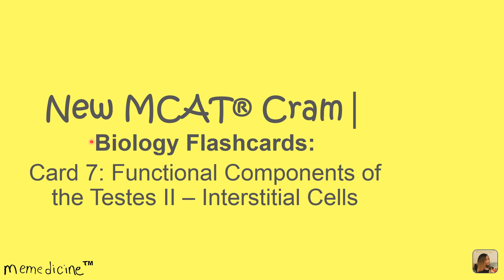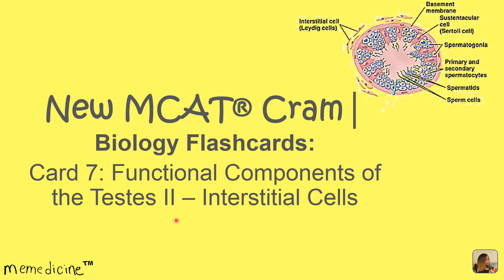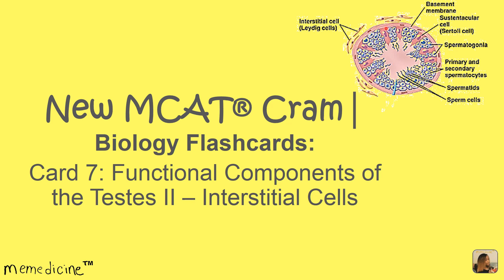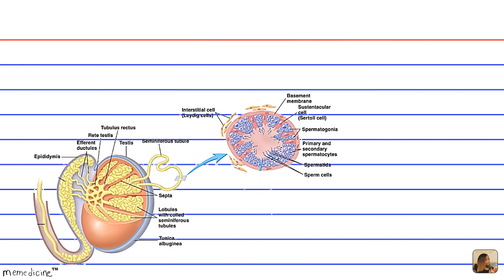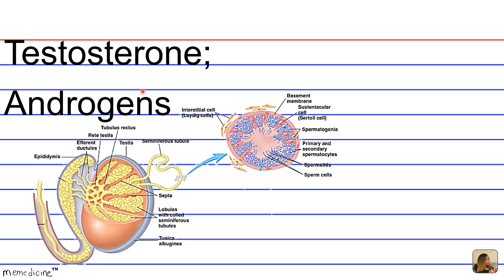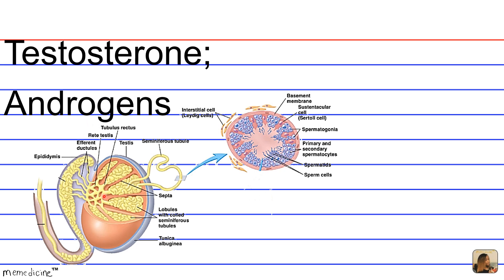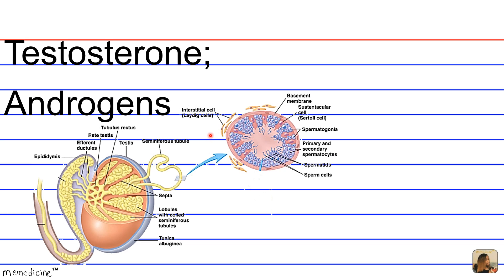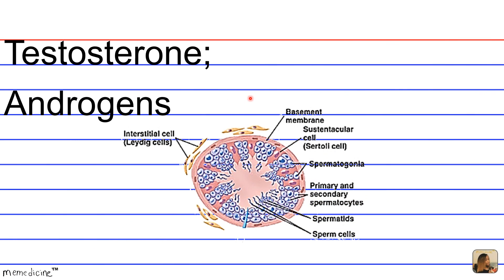New MCAT ® Cram│ Biology Flashcards│ Card 7│ 2C│ Reproductive System - Cells of Leydig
Card 7 - The New MCAT® Review│ Biology Flashcards│ 2C:  Functional Components of the Testes II – Interstitial Cells

This flashcard:
Identifies the functional purpose of the interstitial walls of the male gonads.